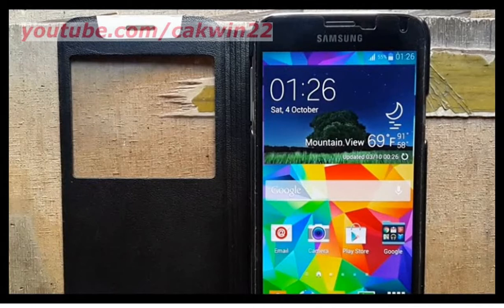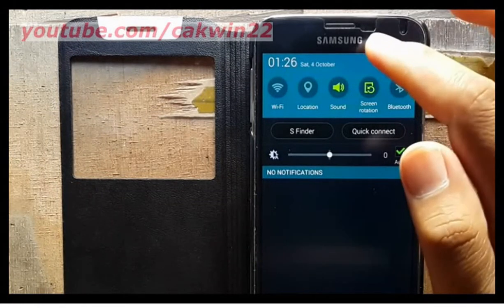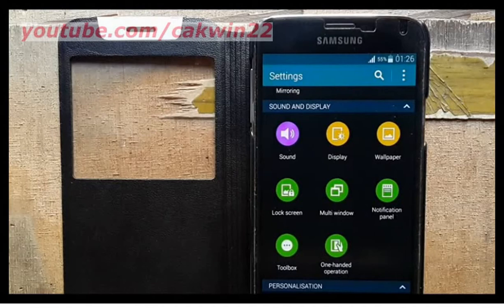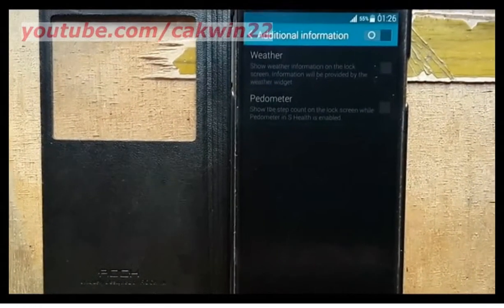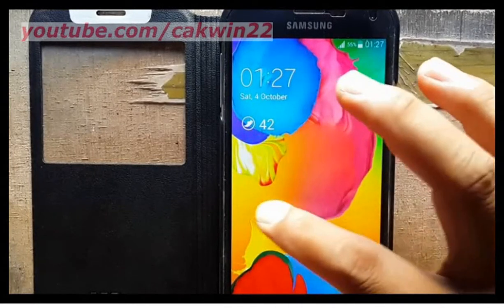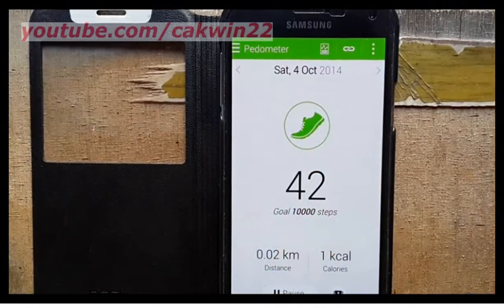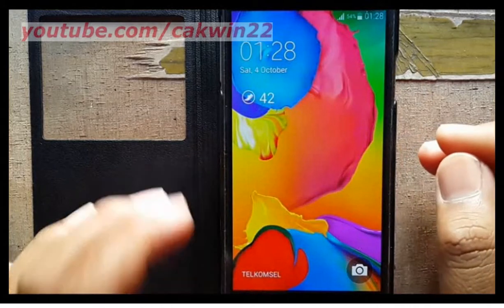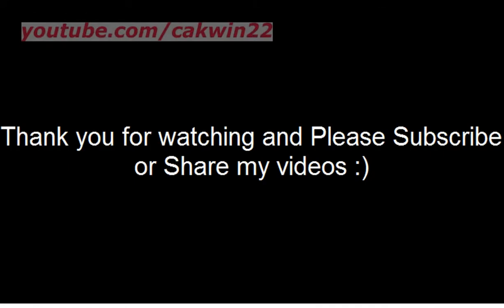Samsung Galaxy S5 : How to show pedometer on lock screen (Android Phone)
This video show How to show pedometer on Samsung Galaxy S5 lock screen